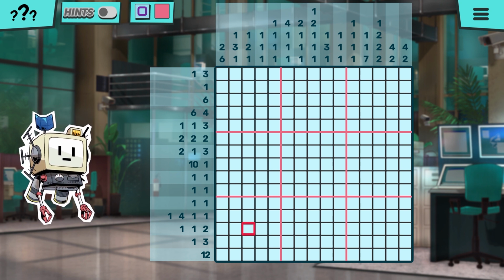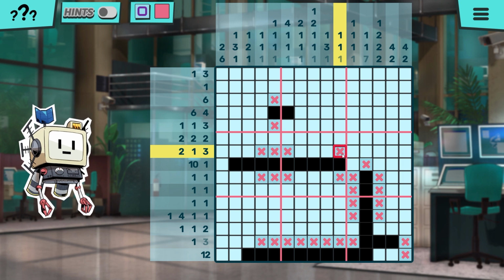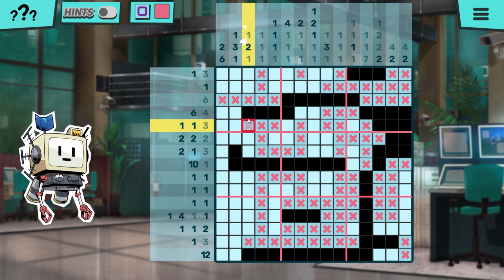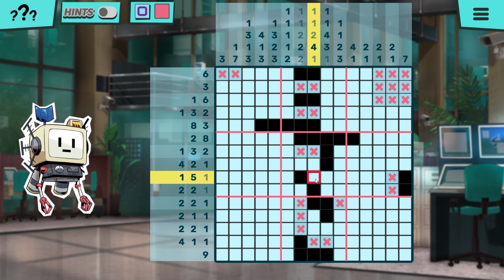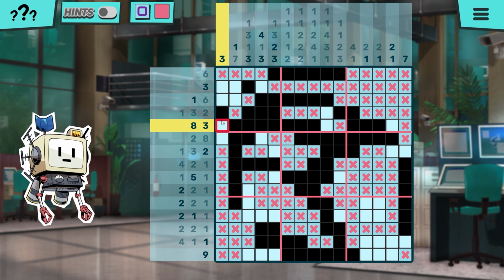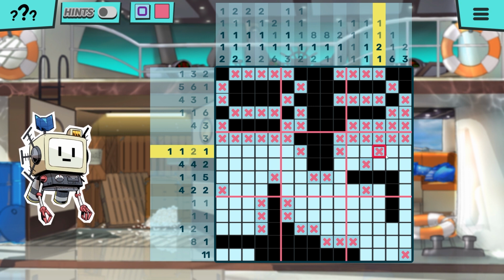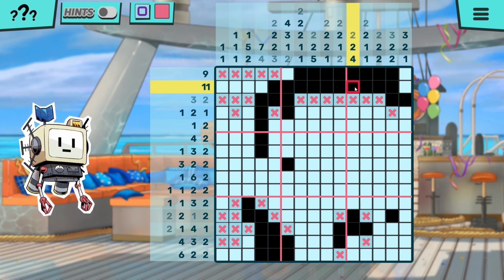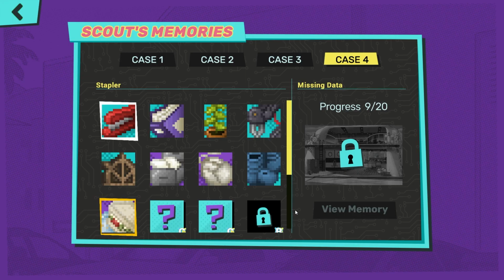Let's Play Murder By Numbers - PC Gameplay Part 53 - All Puzzles Are Manditory!